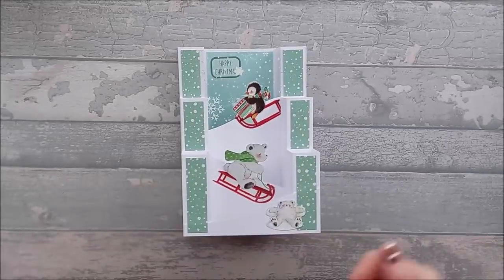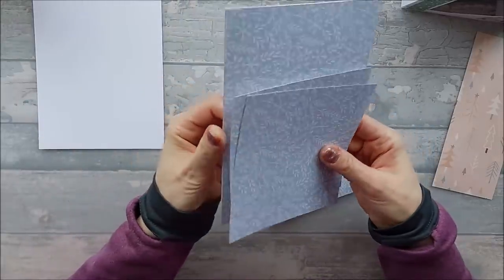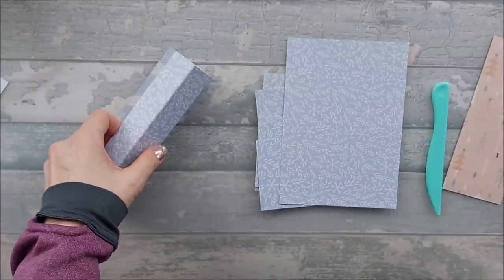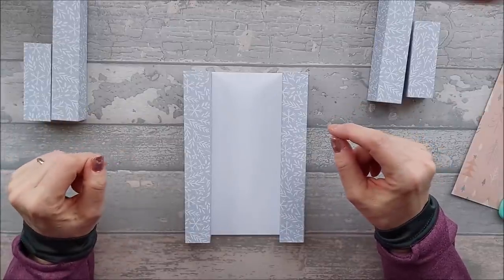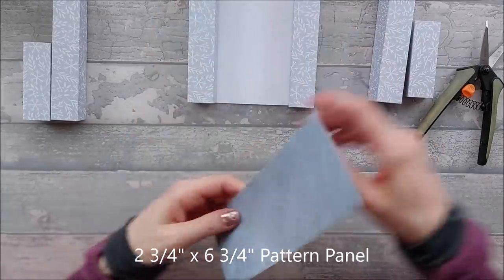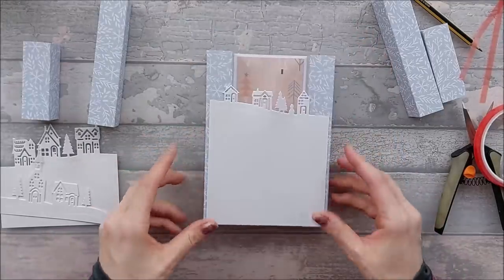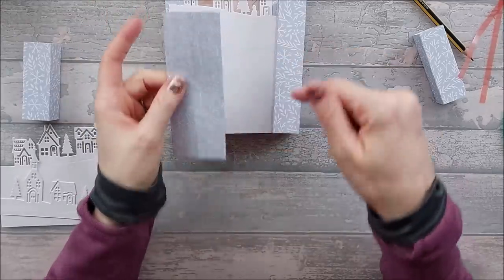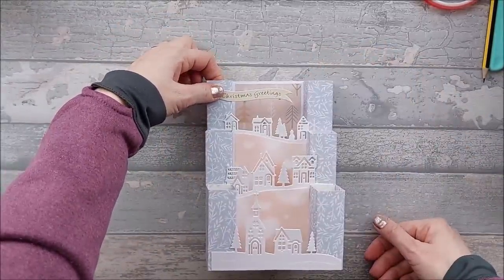Pop Up Pillar Card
Today I show you how to make a Pop-Up Pillar Card. I first saw this on the "Crafting with Jamie Rodgers and Craftmania" You Tube Channel, so I decided to have a go!

Below are links to all the products that I've mentioned in my video:-

- Christmas House Scene Dies

- Trimcraft Perma Fix All Purpose Tape 6mm